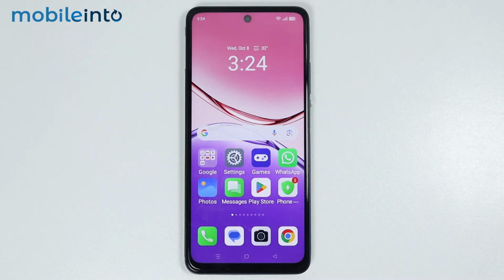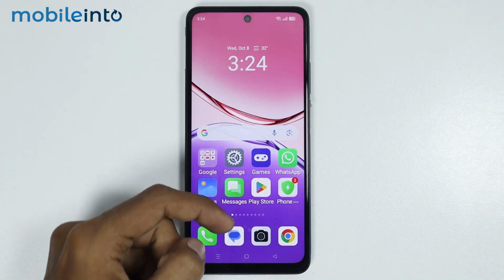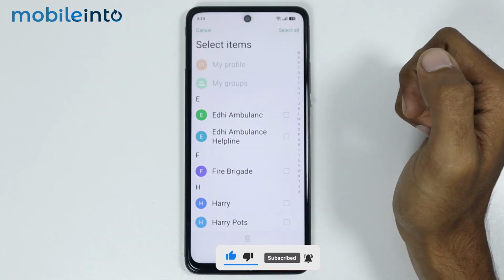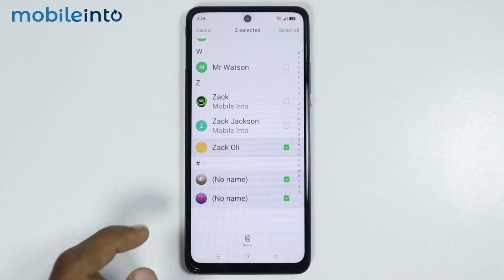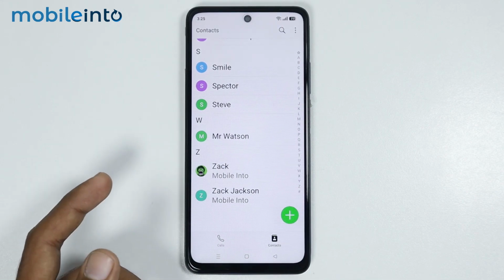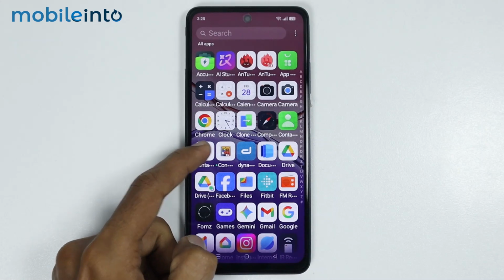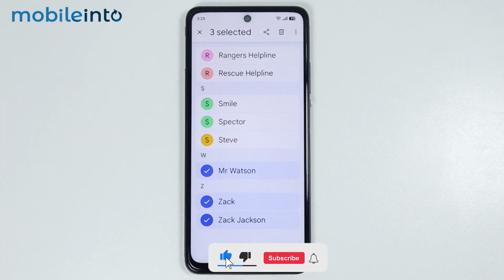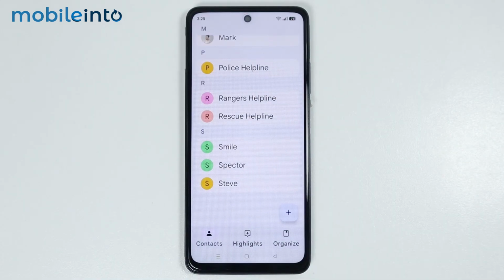[ColorOS 15] How to Delete Contacts on ANY Oppo Phone - Remove Contacts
In this video, we will learn how you can remove contacts on oppo. If you want to delete contacts or find contact settings on any oppo phone, follow these steps.